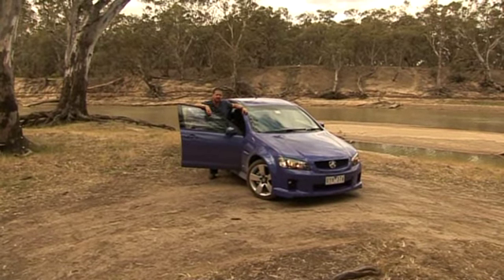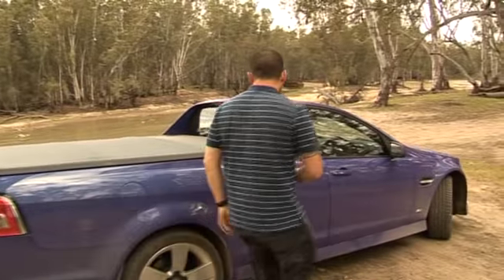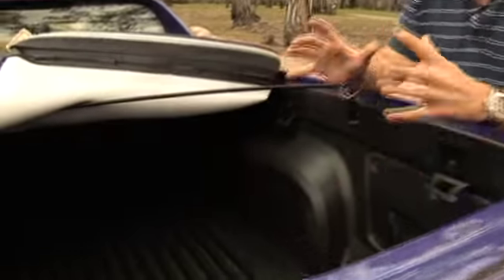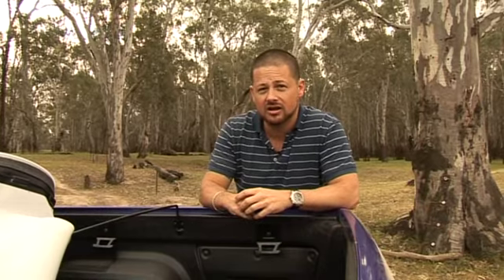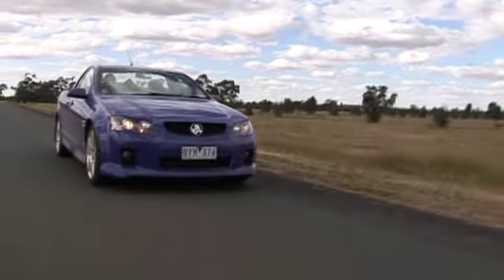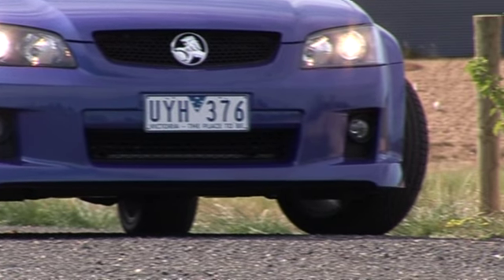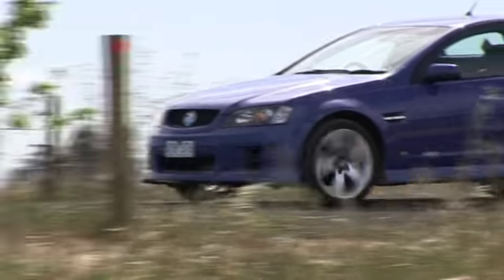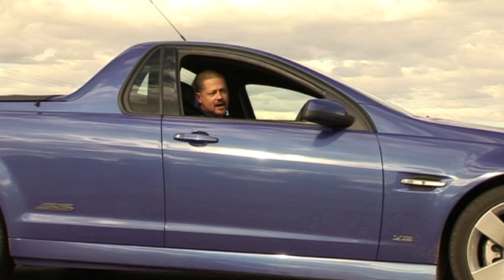Holden SSV VE Ute 2007 | Behind the Wheel of Holden's Ute | Drive.com.au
For GLENN BUTLER, the SSV VE Ute is the Aussie male's sports car of the 21st century.